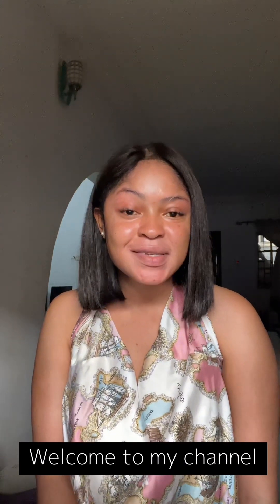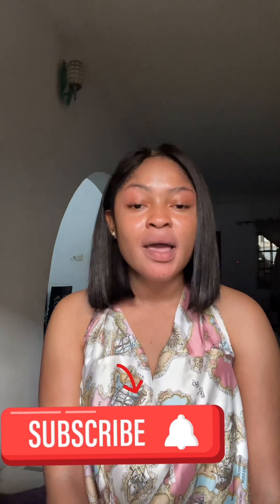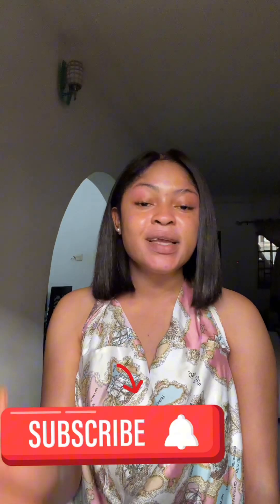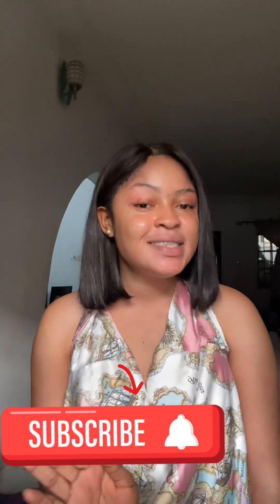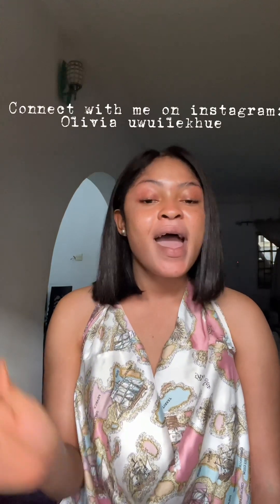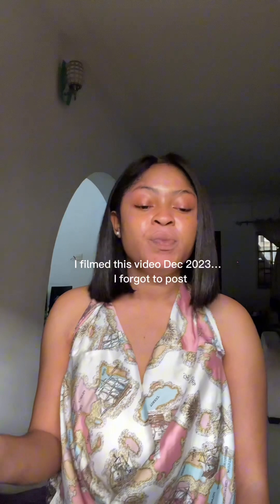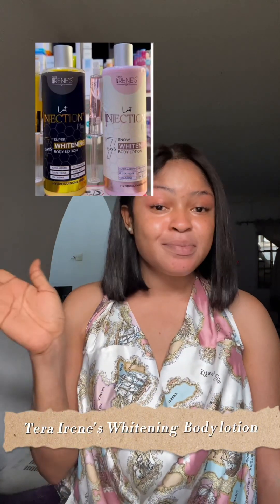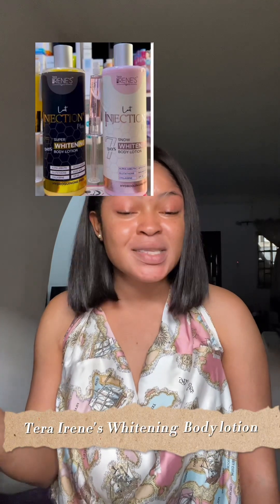Top whitening Lotions of 2023 , Tera Irenes Injection Lotion review ,Whitish white lotion, XX white